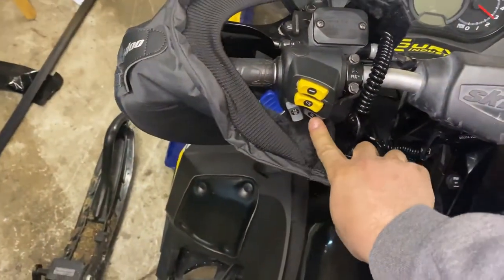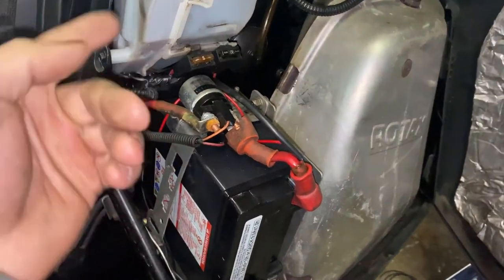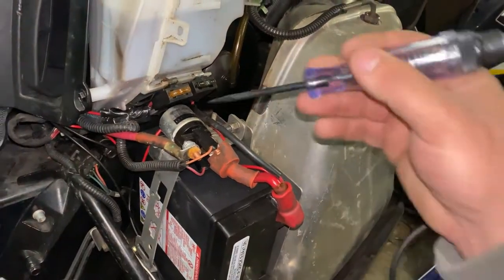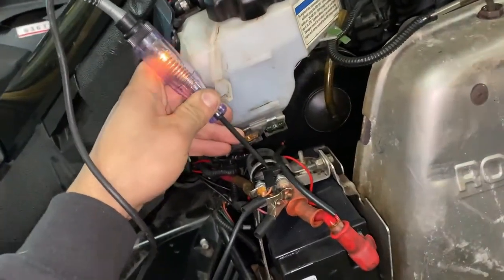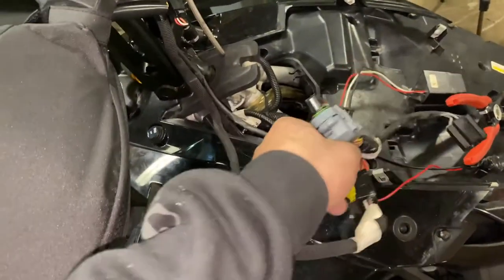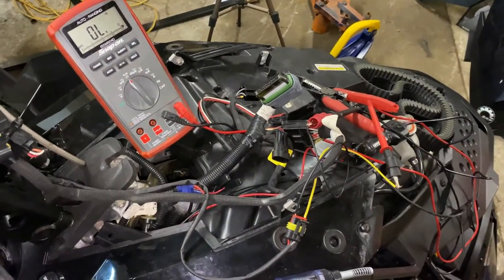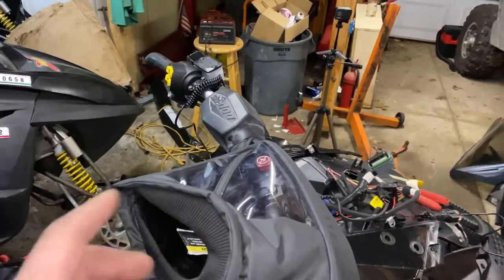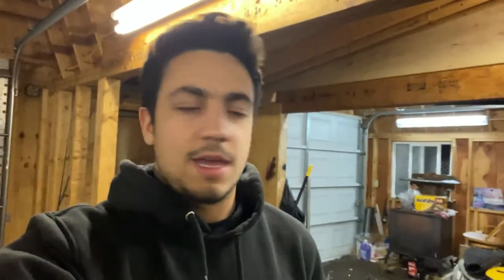Why your skidoo electric start and reverse doesn't work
why your skidoo rer/ start switch isn't working